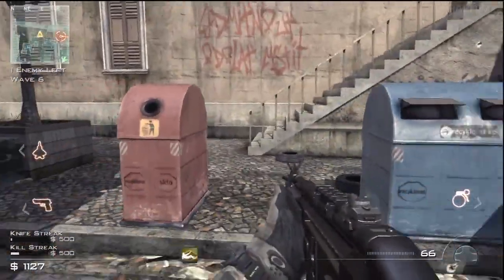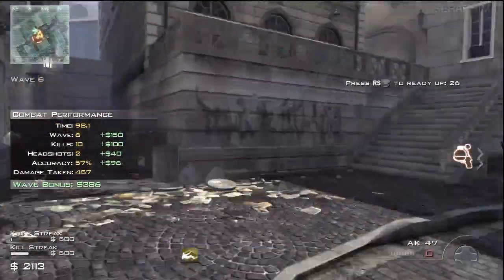Mw3: Lockdown Solo Survival Tip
I found this to be the toughest survival map to hit round 15 on, so I found a little strategy which I outline in this video.